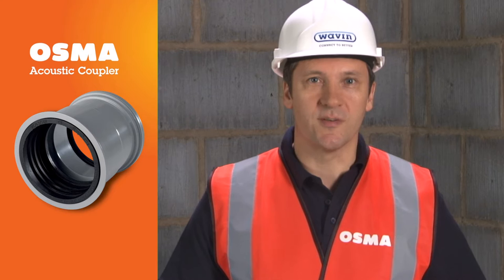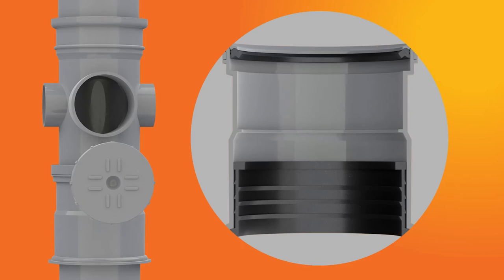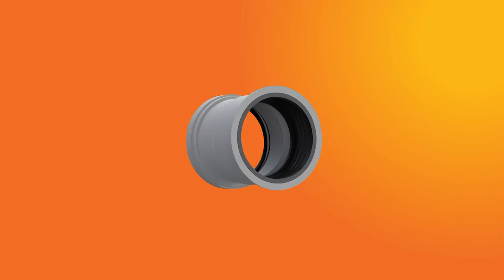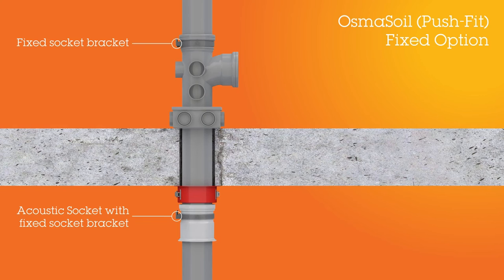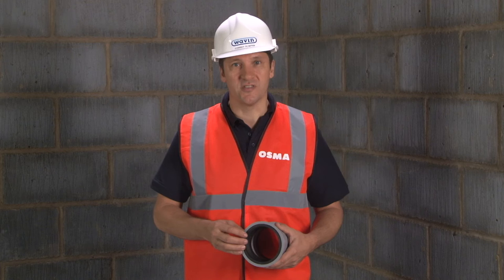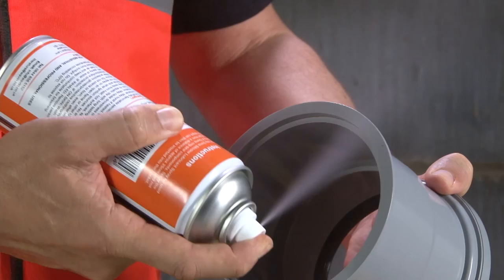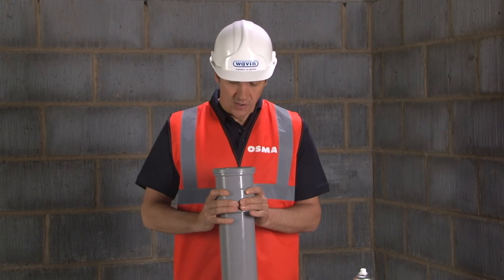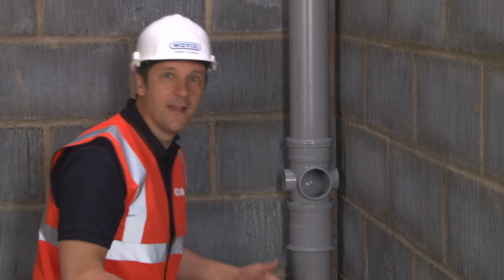How to install the OSMA Acoustic Coupler to solve noise problems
Find out how the Osma Acoustic Coupler 4S125 can help you limit unwanted noise in soil stacks from expansion and structural borne sound.

 This video covers:
 Main Benefits:
 • Limiting the effect of noise transfer between separating walls and floors.
 • Managing expansion, so there's no stress on the pipework from thermal movement.
 • Ability to check the expansion gap is present after the first fix is complete (if installed with an access pipe)
 Design Detail: Using the Acoustic Coupler as a fixed point or non fixed point
 Installation: Step by Step installation and visual checking that the expansion gap has been maintained post installation.